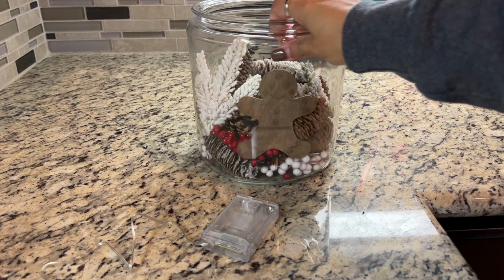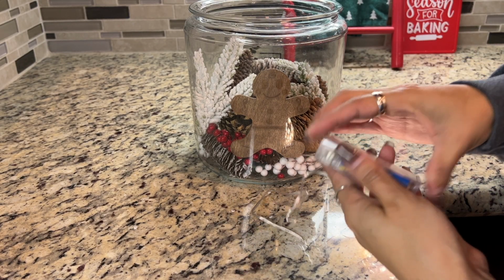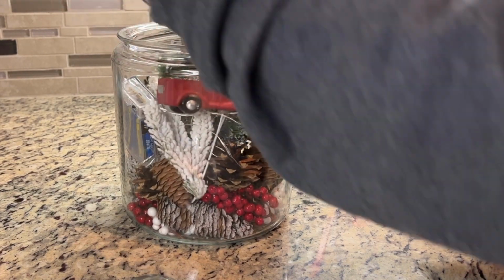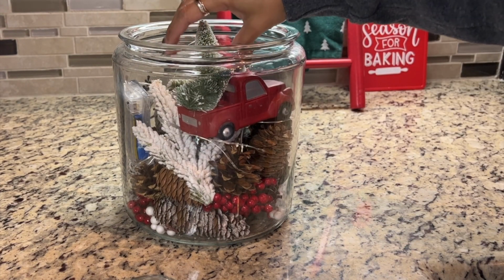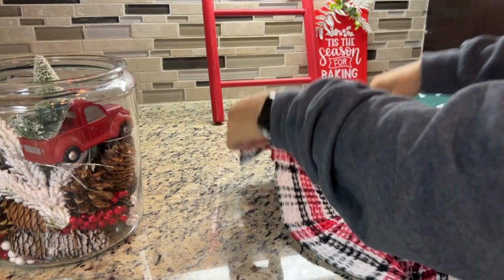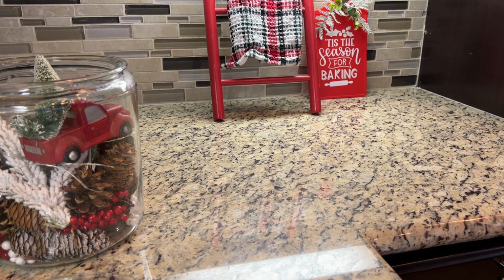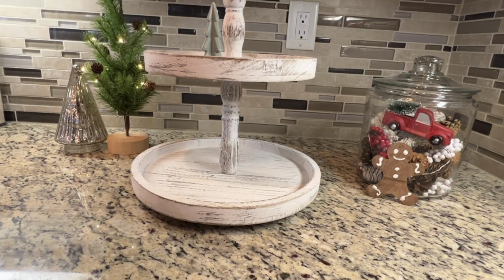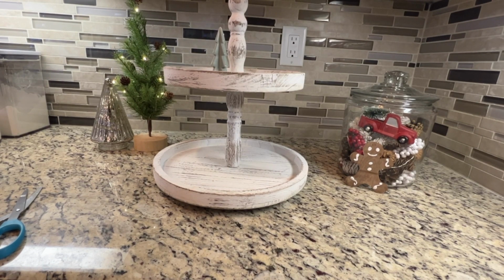Christmas Kitchen Decorating a Tier Tray and more!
Hello, in this video I put together some fun kitchen Christmas decor as well as decorate my tier tray! What is your favorite place to decorate for the Holidays?